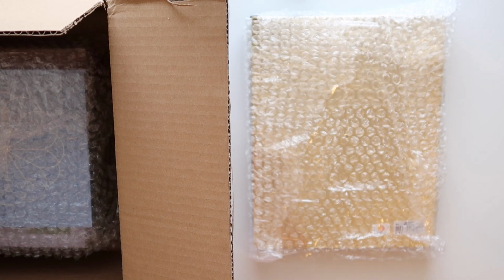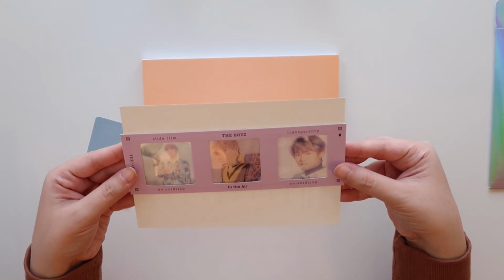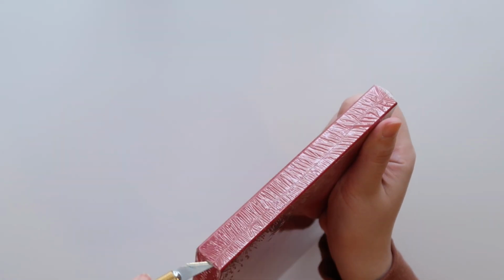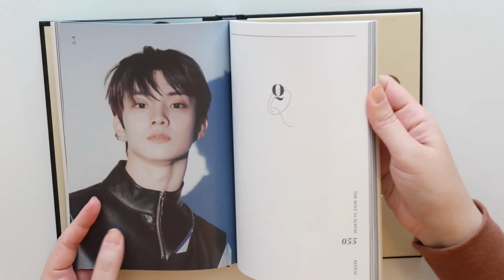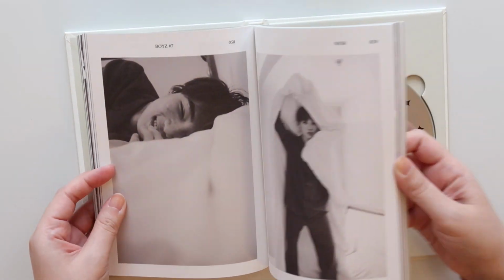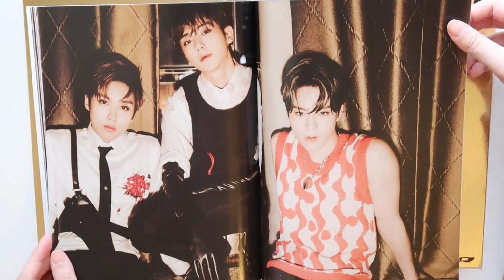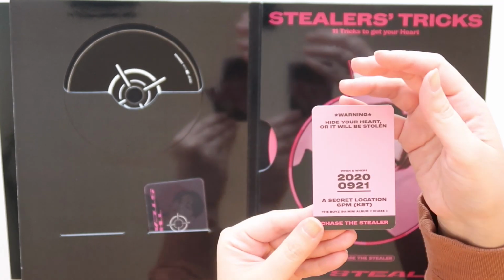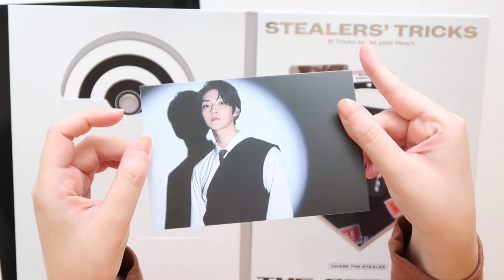UNBOXING 8 ALBUMS FROM THE BOYZ 🤩 (The Only, Bloom Bloom, Reveal all versions, Chase all versions)